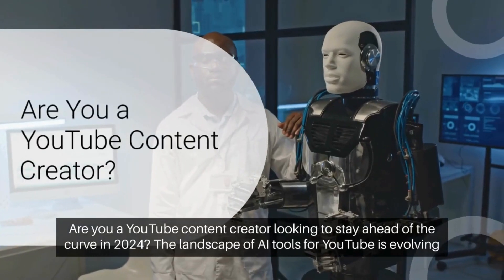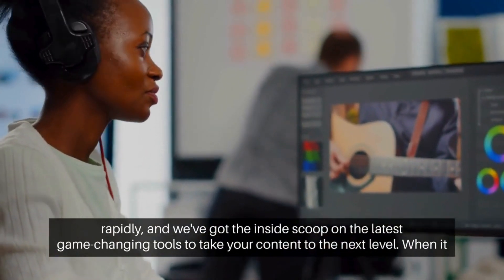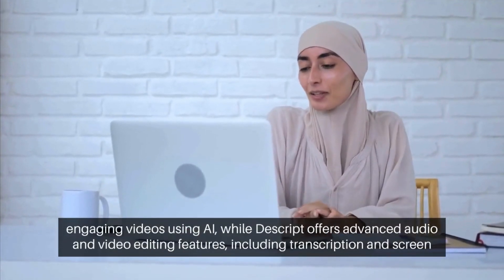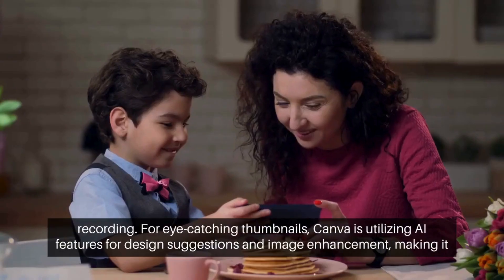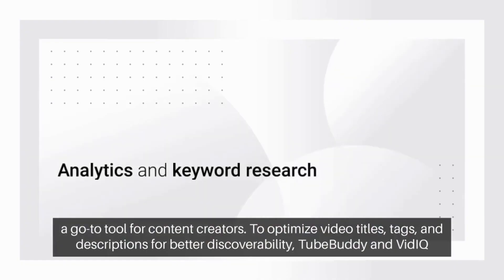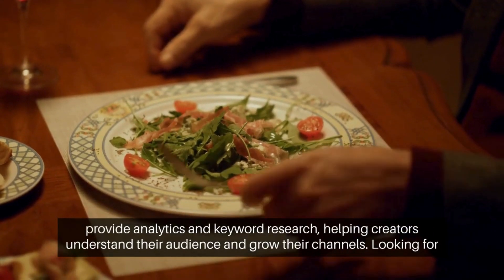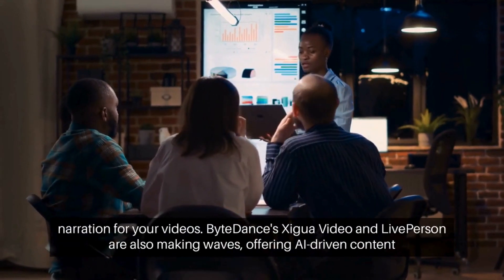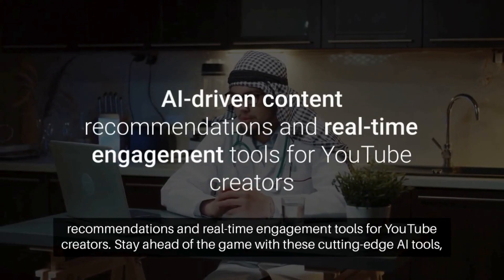AI TOOLS FOR YOUTUBE CONTENT CREATION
How to revolutionize your YouTube content creation process with the power of AI tools.
From video editing to audience engagement, we explore the top AI-driven solutions that streamline every aspect of content production. Learn how to optimize your videos for maximum visibility, enhance audience interaction, and stay ahead in the competitive landscape of YouTube. Whether you're a seasoned creator or just starting out, this video is your roadmap to unlocking the full potential of AI for YouTube success!

ABOUT DIGITAL CREATOR
We will be sharing information on social media, tech topics, and much more.